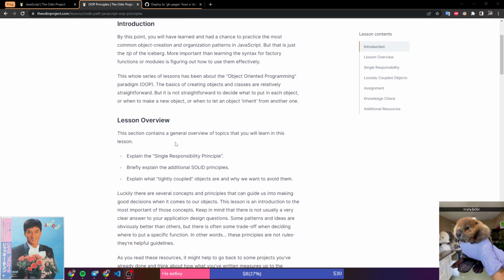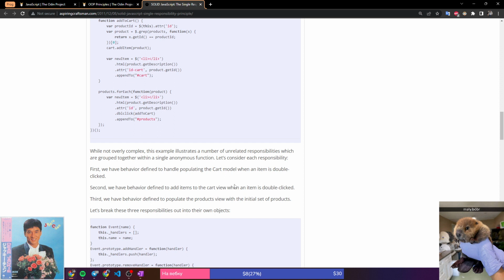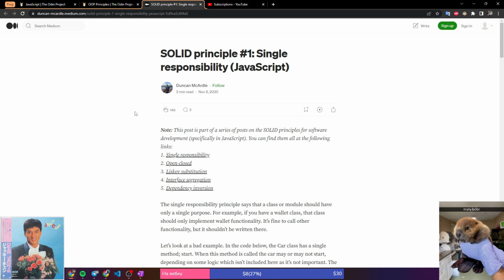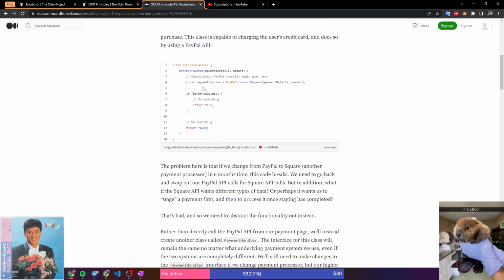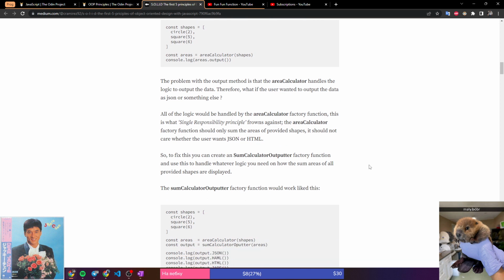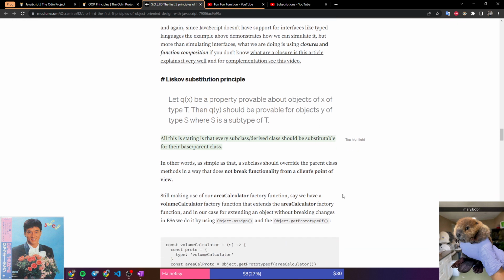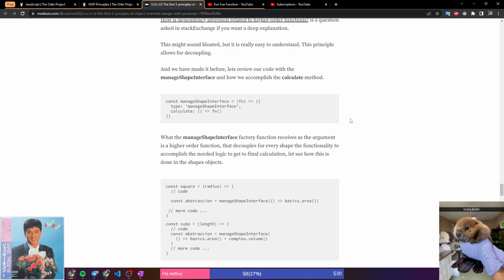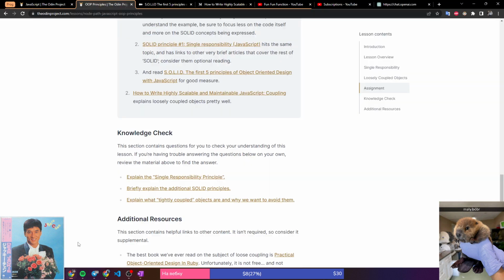День 55, C2: 🟢Java script с 0